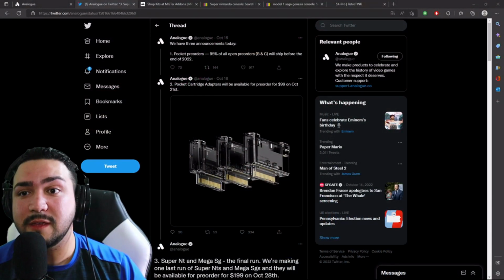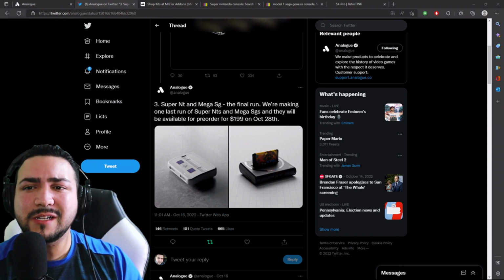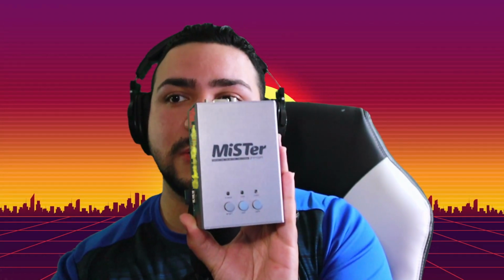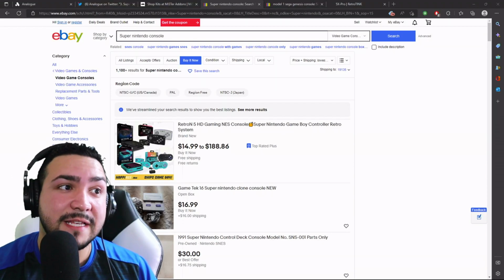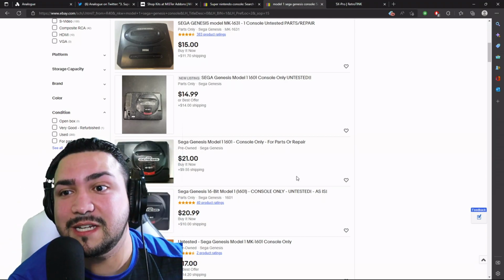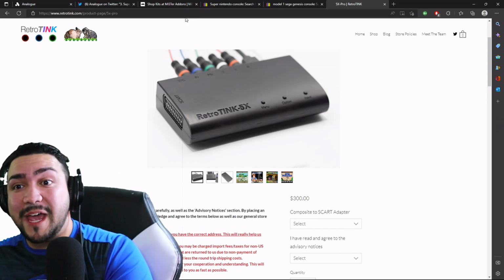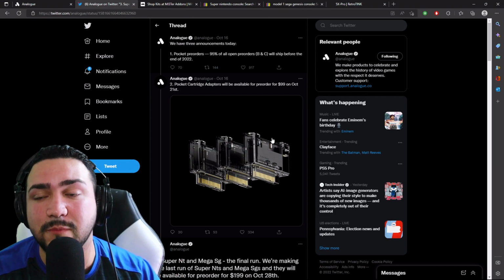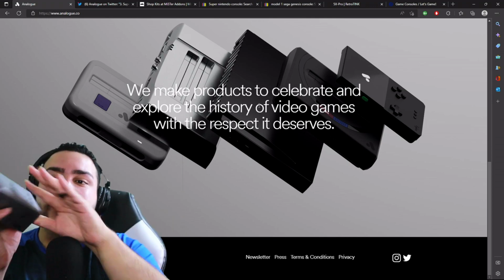Analogue Discontinuing the Mega SG and Super NT!? Are you serious!? Alternatives?!